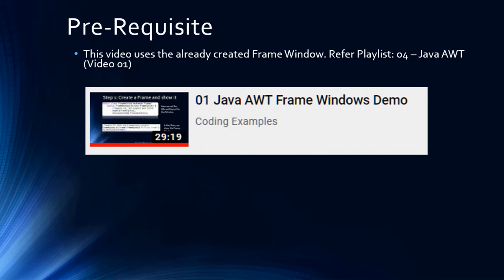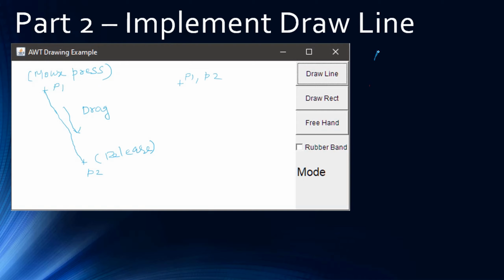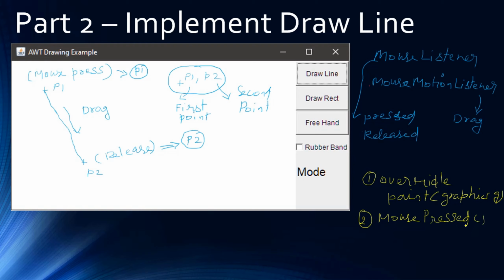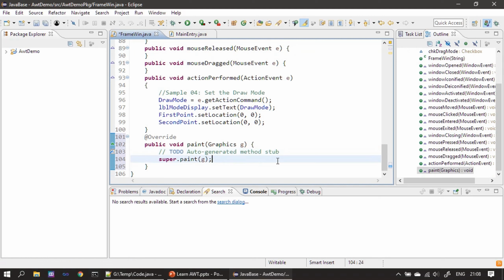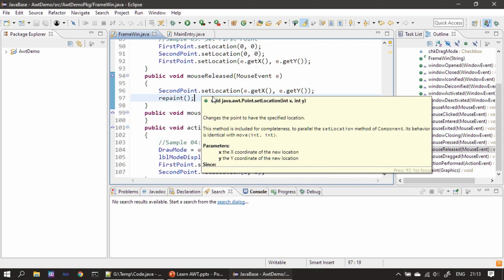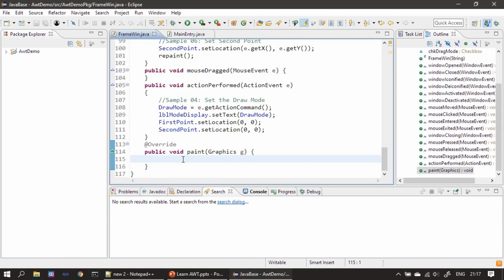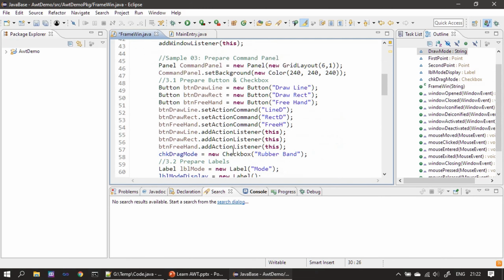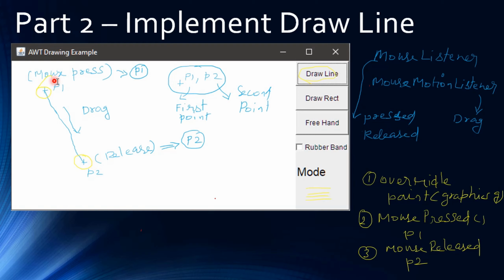24 Java AWT Drawing - Part 2 - Perform Line Drawing with Mouse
In this video, we will continue AWT Drawing to draw line with mouse press and release. Here, you will learn the role of AWT paint method and how we use Graphics object to draw a line.